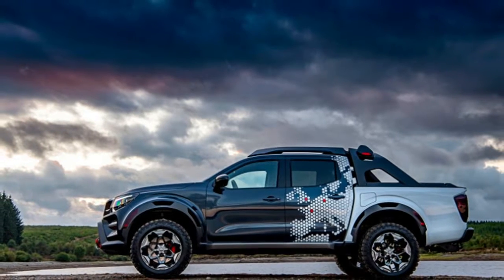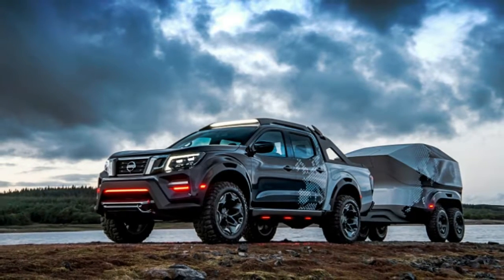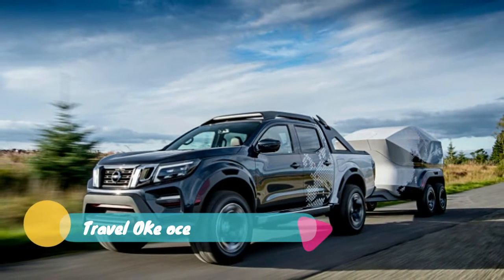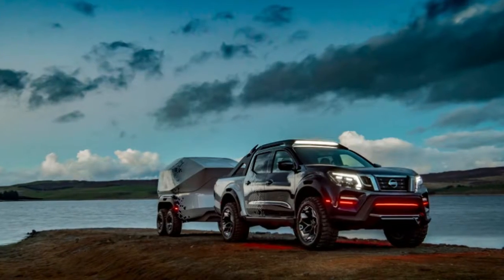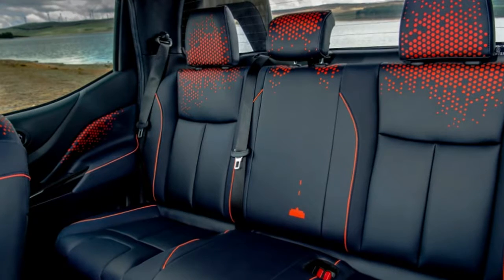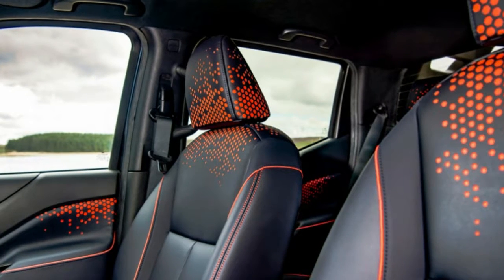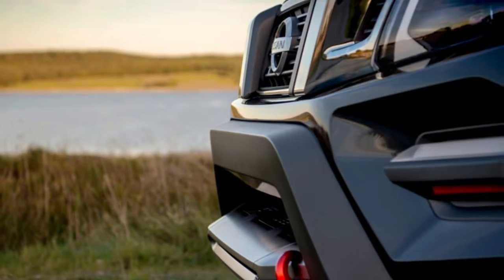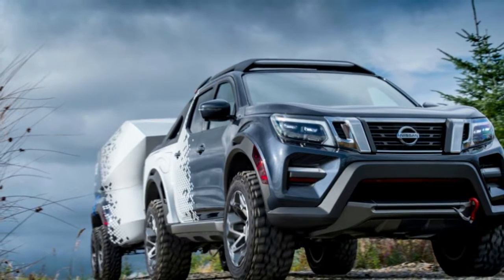Nissan Navara Dark Sky Concept is coming to explore the galaxies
Nissan brought a cool concept truck to Germany's Hannover Motor Show called the Navara Dark Sky Concept. The truck was made in collaboration with the European Space Agency to tow a special trailer carrying a telescope module off-road. For those wondering, the Navara is a truck sold by Nissan overseas, similar to our Frontier.

Big knobby tires were chosen for both the truck and trailer in this case. It also has a light bar and discretely integrated winch to help it escape anywhere it goes. Lowering light pollution around the telescope for better viewing was key, so Nissan integrated special red lighting — this kind of lighting is supposed to be the least disruptive to night vision. An upgraded Nissan ProPilot Assist system helps it perform better off-road too. The truck can now scan surrounding terrain for an ideal trailer parking spot and align the hitch with the trailer too.